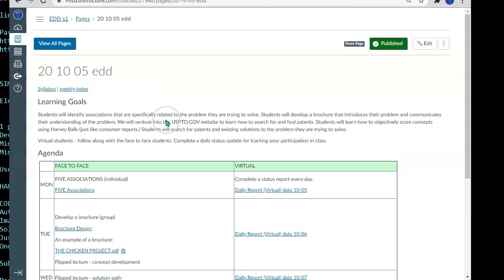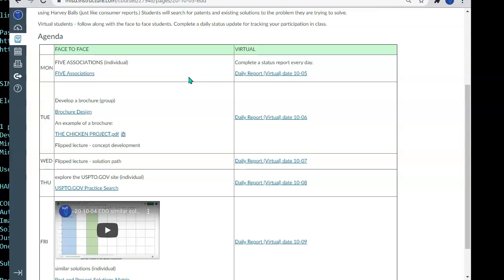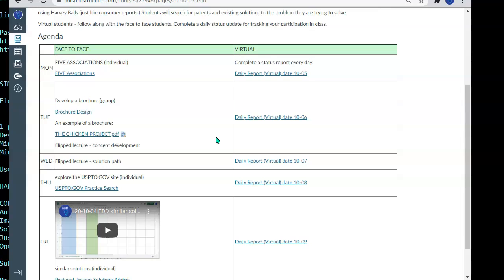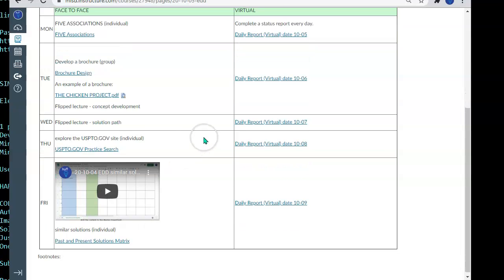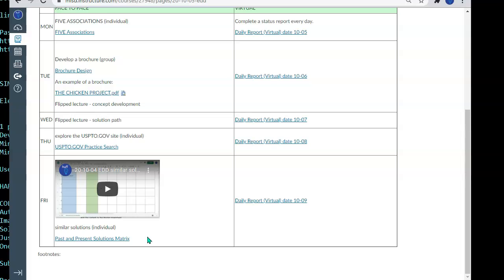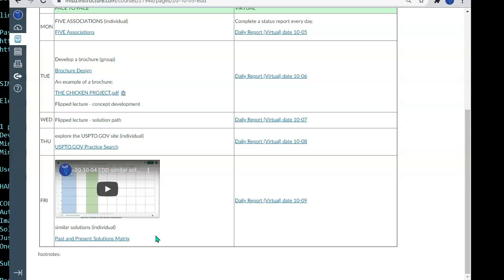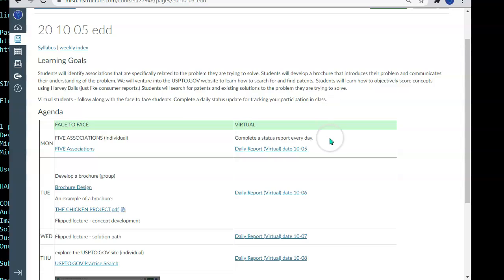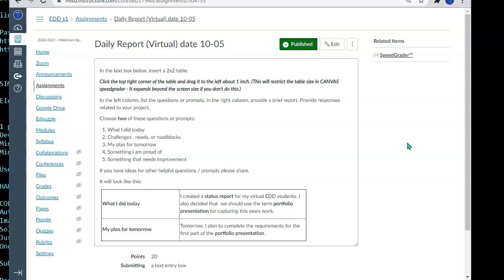20-10-04 EDD week in review